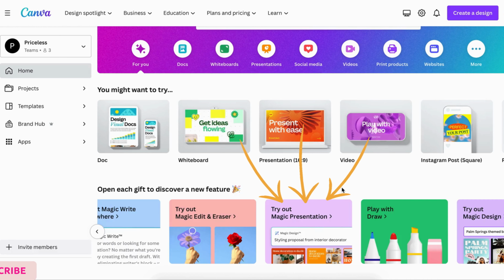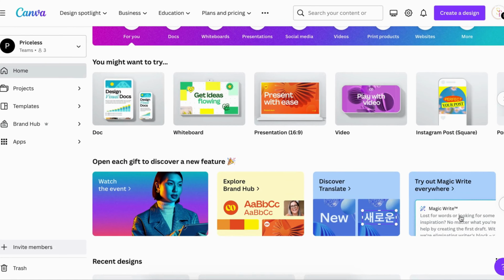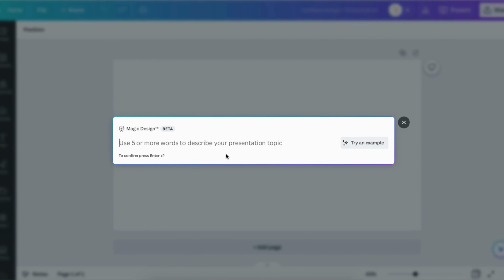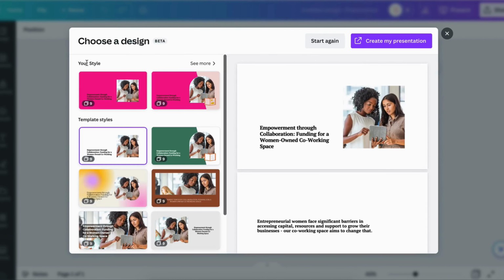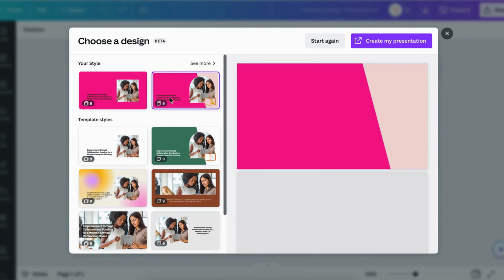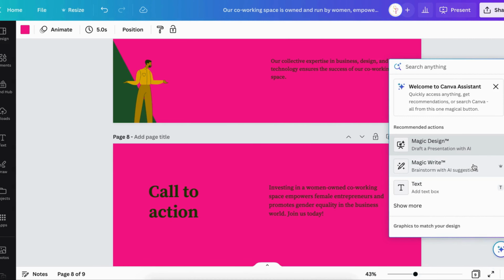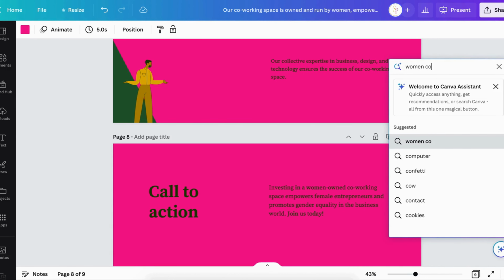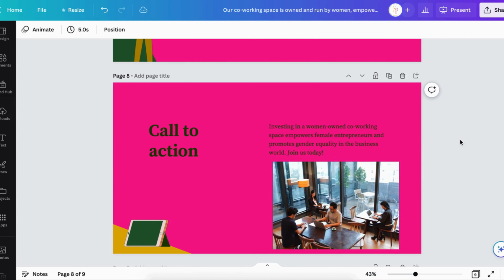Use Canva AI Feature Magic Presentation to Create Your Biz Presentations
In this video, I explore the amazing features of Canva's Magic Presentation tool. Learn how to create stunning presentations quickly and easily without any design skills. With Canva Magic Presentation, you have access to a wide variety of templates and customization options that will help you create a professional-looking presentation in no time. Whether you're a student, professional, or entrepreneur, this tool is perfect for anyone looking to elevate their presentation game. So sit back, relax, and let's dive into the world of Canva Magic Presentation!